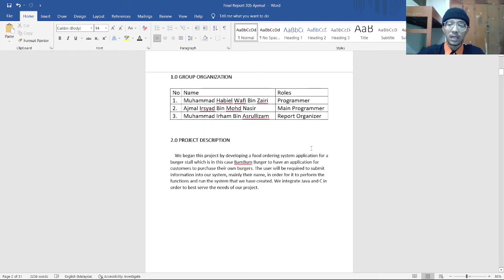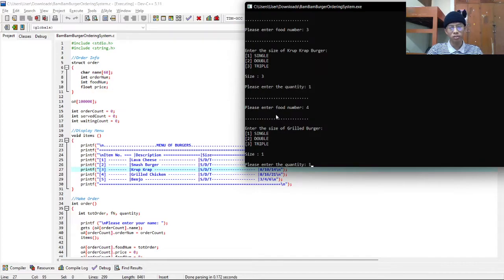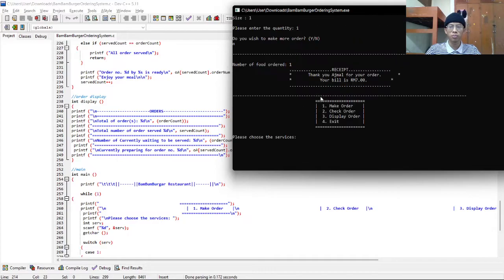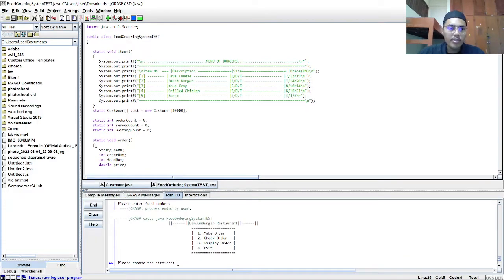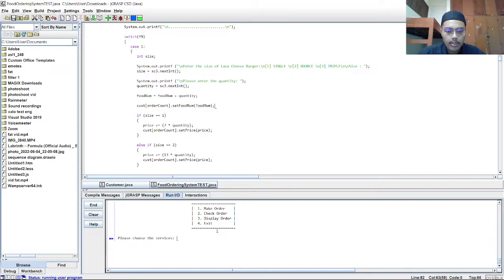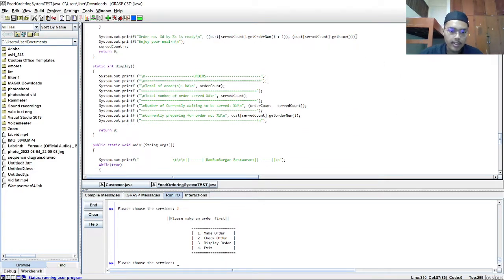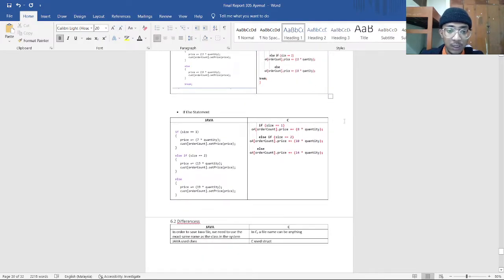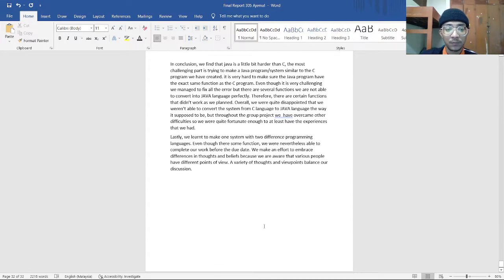CSC305 GROUP PROJECT | FOOD ORDERING SYSTEM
Group Members:
AJMAL IRSYAD BIN MOHD NASIR (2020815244)
MUHAMMAD IRHAM BIN ASRULLIZAM (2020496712)
MUHAMMAD HABIEL WAFI BIN ZAIRI (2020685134)